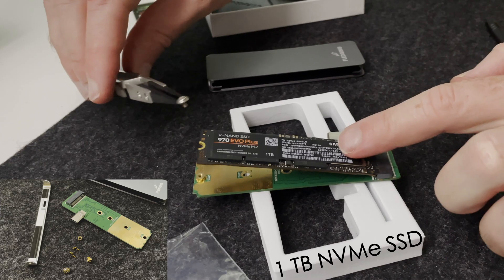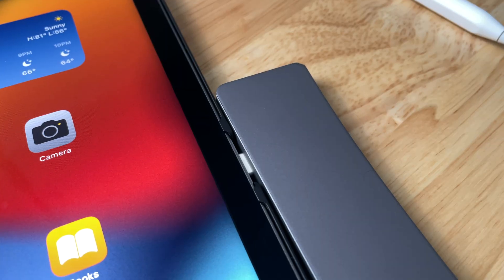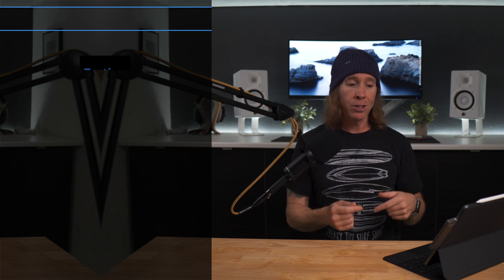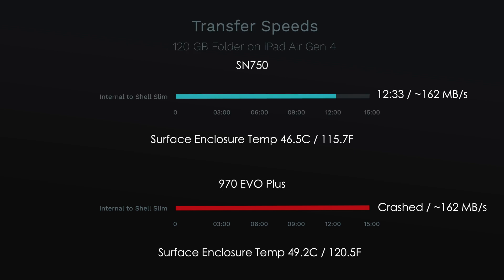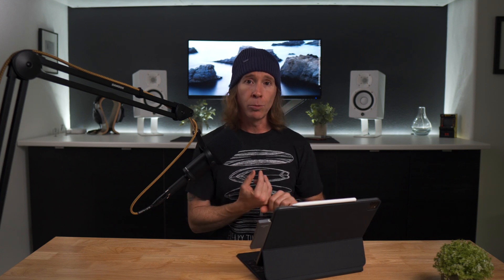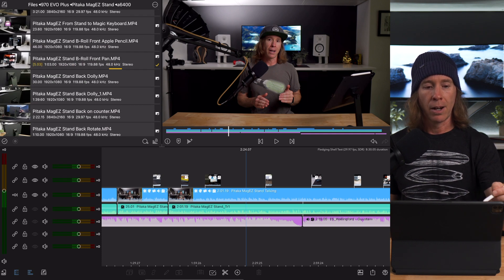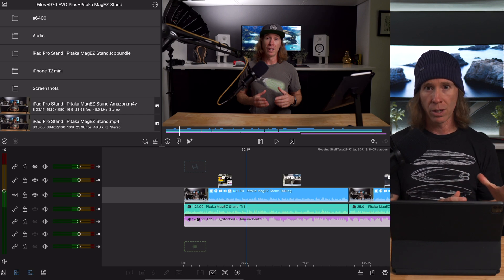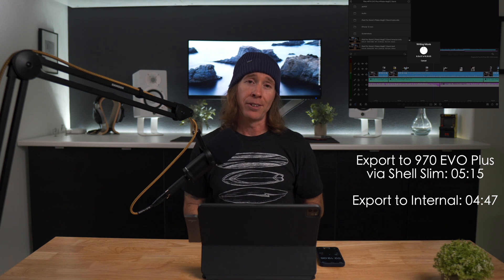Get More iPad Storage with this Accessory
If you’re looking to expand or manage your iPad storage after you’ve made the investment, then this solution from Fledging that I’ve reviewed on the 12.9 inch iPad Pro, iPad Air Gen 4 and the M1 MacBook Air may provide you with that solution. This SSD enclosure may save you money in the long run because if you’re looking to invest in lower internal storage, having that external SSD option can help you expand that capability as well as free up space, and with this solution you can use it on your iPad, iPad Air 2020 (Gen 4), iPad Pro, or any other USB-C tablet.

In addition this can also be used with Windows based laptops that have that USB-C functionality.

Intro/Accessory & SSD Info: 0:00
Transfer Tests: 02:22
4K Timeline LumaFusion on External: 04:52
Summary: 07:20

Just the enclosure (Amazon)
WD SSD (gen 3 option) (Amazon)
Samsung 970 in this video (Warning that compatibility may be an issue) (Amazon)

M1 12.9” iPad Pro (Amazon)
Magic Keyboard (Amazon)
Apple Pencil (Amazon)

Additional External SSD Options:

TB3 Enclosure (Amazon)
USB Enclosure (Amazon)
The SanDisk Extreme I’ve tested (T00-G25) (Amazon)

Anker Mini Dock (Amazon)
My Ultrawide Monitor (Amazon)

What I use to Film:

Manfrotto Tripod (for vlogging) (Amazon)

Audio Gear:
Broadcast Microphone (Q9U) (Amazon)
Handheld Recorder (Amazon)
MOTU M2 Interface (Amazon)
Dynamic Microphone (Amazon)
Another Dynamic Microphone Choice (Amazon)
Studio Headphones I use (Amazon)

Send Mail & Packages to:
Kevin Ross
4845 Pearl E. Cir. STE 101